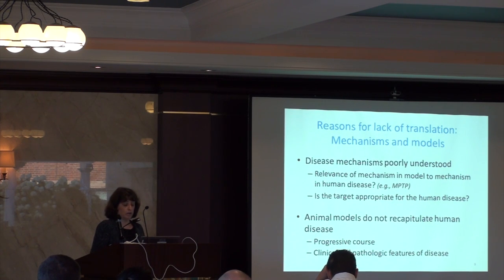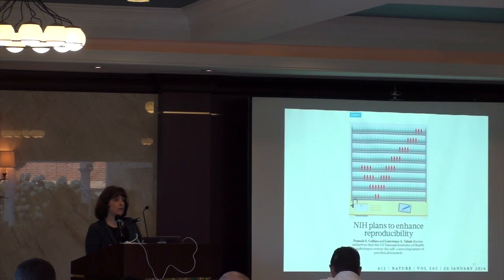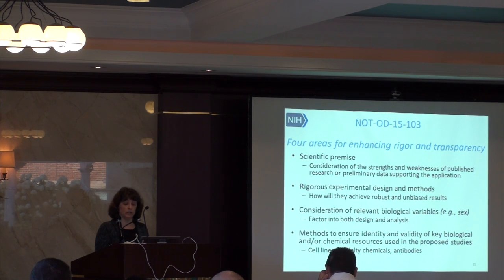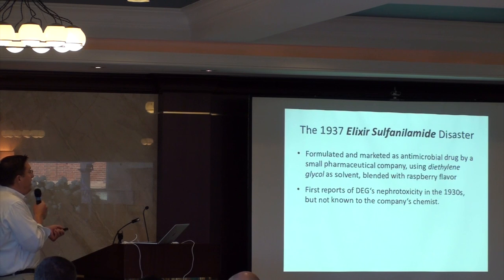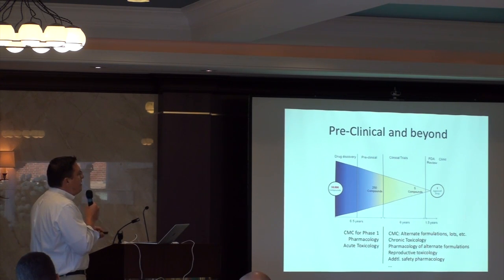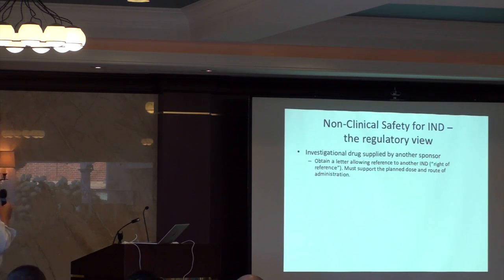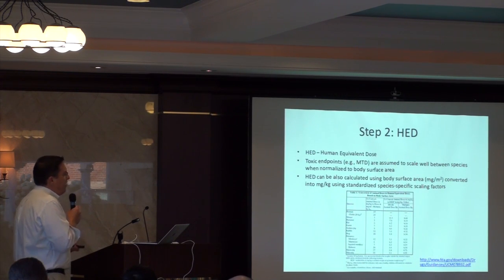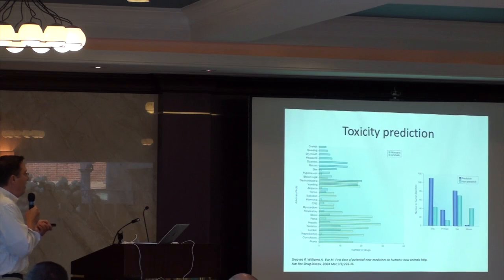CTMC Aug 2016- 18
Using Preclinical Data to Inform Human Trials: Scientific Premise and Safety by Dietrich Haubenberger and Wendy Galpern